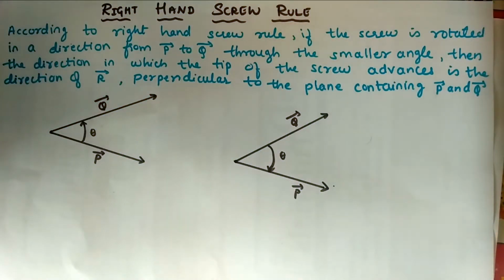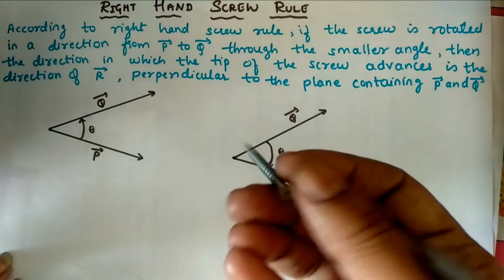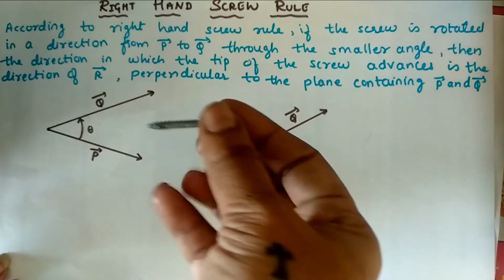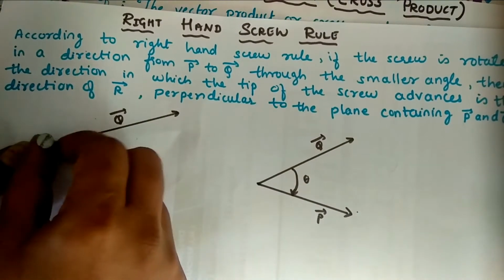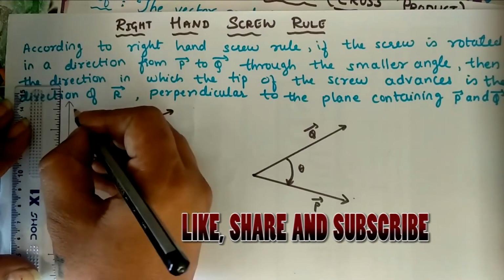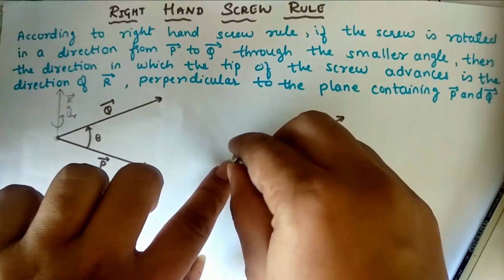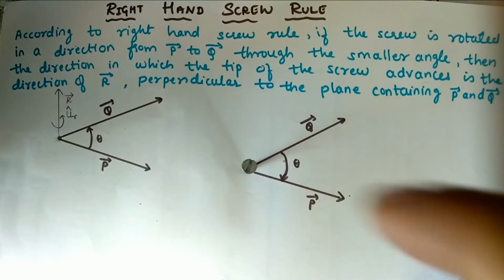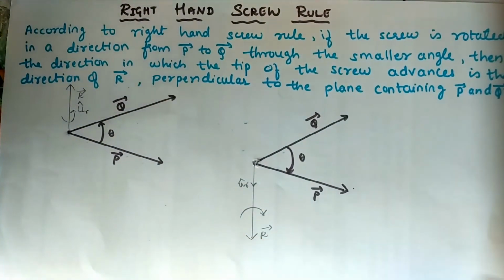Screw rule#Mathematical Method#Maharashtra State Board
Right Hand Screw Rule is applicable in many derivations in Physics.